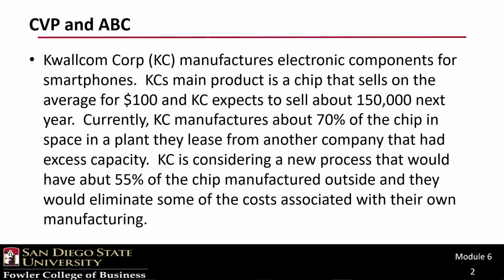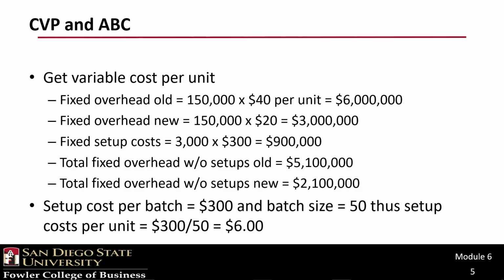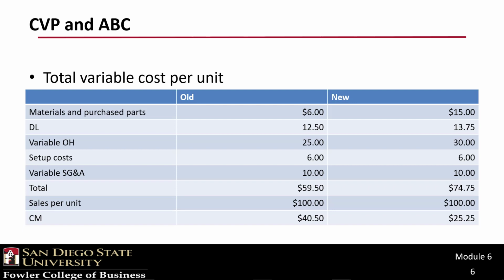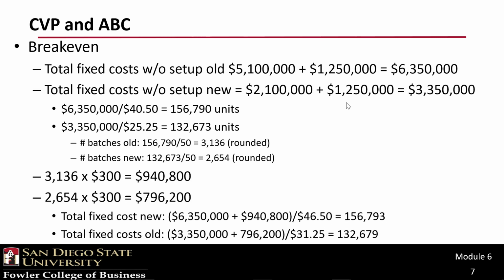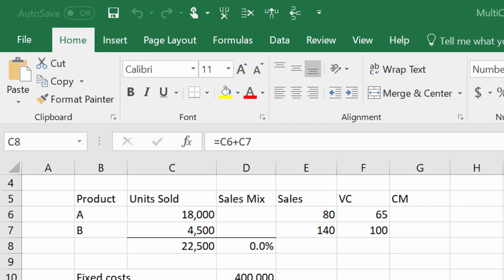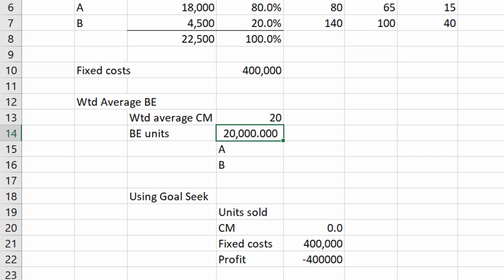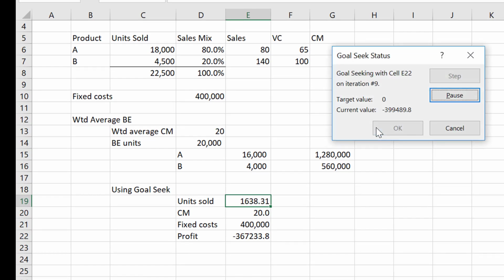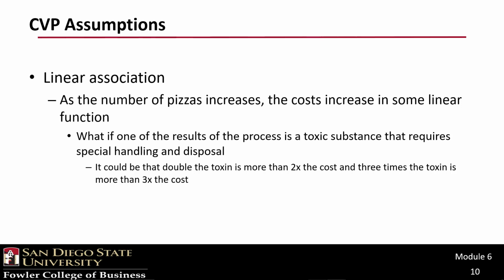ACCTG 325 Video M9B CVP Extensions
ACCTG 325 Video M9B